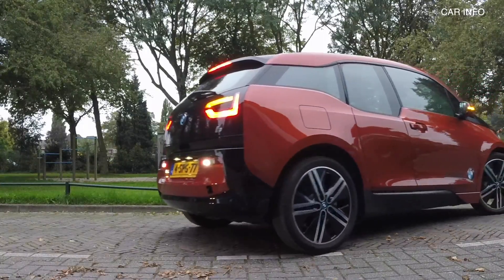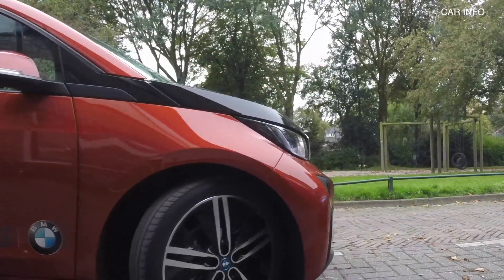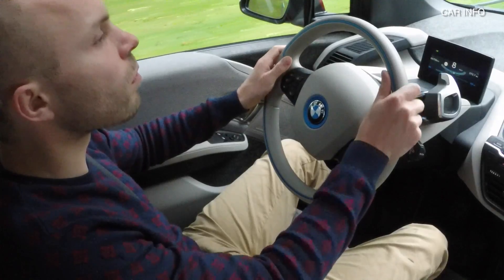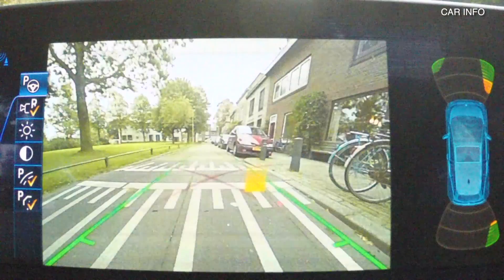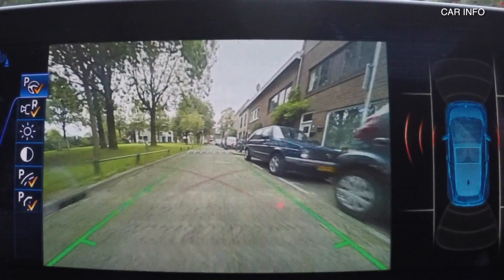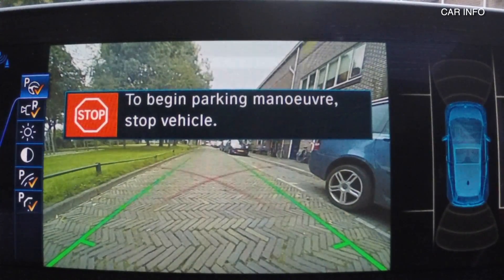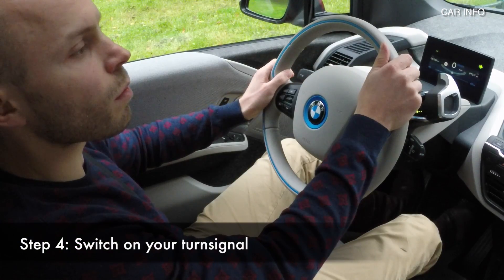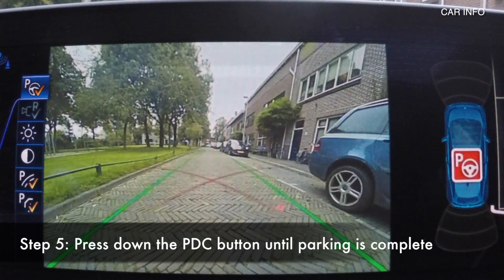BMW i3 Park Assist: How to use? [Step-by-step]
On the new BMW models there is an optional Park Assist available. In this video we explain how this system is activated and how you can let the BMW i3 parallel park itself.
1. Always wear your seatbelt, otherwise the system won't work.
2. Let the car scan for a vacant place on a road where you can parallel park. To activate the Park Assist, press the PDC button.
3. When the BMW has found a vacant spot, it will show this in the display. Stop the vehicle.
4. Turn on your indicator light to the side you want to park.
5. Press, and hold down the PDC button until the car is parked.